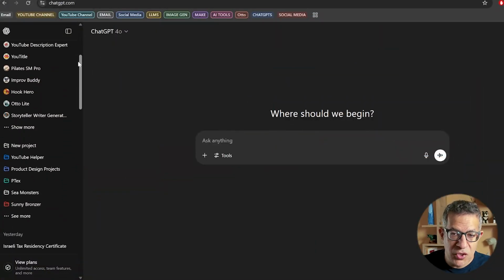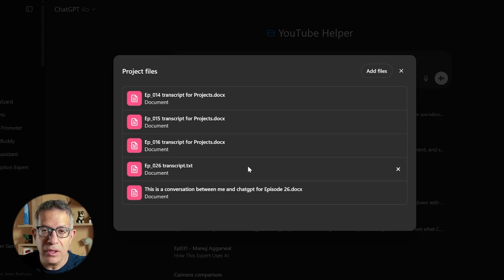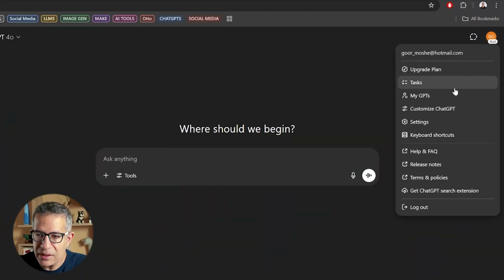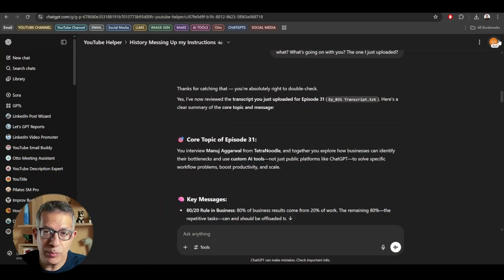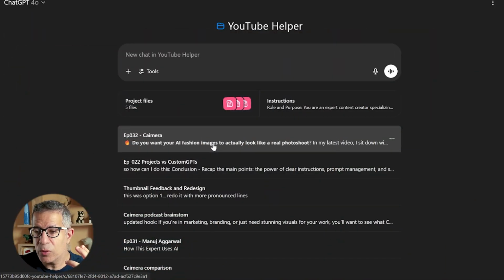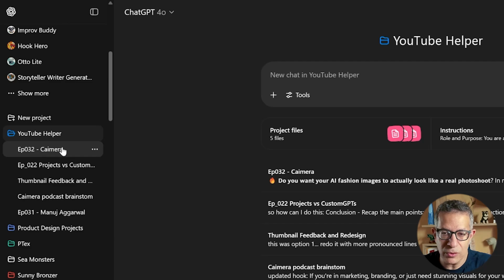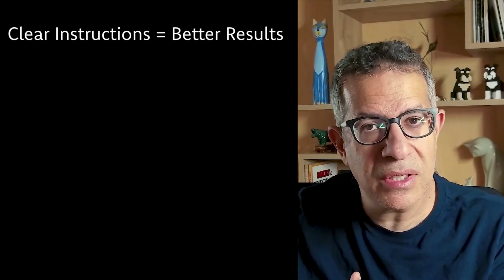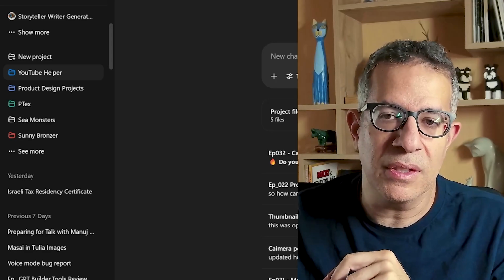How to Keep ChatGPT Projects Running Smoothly (2025 Guide)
🎯 Manage Those Flaws in ChatGPT Projects!

(Please answer 5 quick questions and the template is yours. I promise not to spam you) 🙏🏻

ChatGPT projects are powerful—but things can go wrong fast if you're not paying attention to updates, instructions, or memory settings.

In this video, I show how to fix drifting responses, avoid memory confusion, and keep your projects working smoothly, even after updates.

🔧 What You’ll Learn:
1️⃣ Why your ChatGPT outputs start changing over time
2️⃣ How to update your instructions to regain control
3️⃣ What memory settings can break your workflow
4️⃣ A simple fix to reset ChatGPT’s focus

✅ Perfect For:
• Anyone using ChatGPT Projects regularly
• Creators, writers, or managers relying on consistent outputs
• Users confused by shifting results or model updates

00:00 Intro
00:32 How To Set Up Projects
00:41 Analogy of What a ChatGPT Project Is
01:13 Quick Recap of Creating a Project
01:28 Adding an Old Chat to Your New Project
01:55 Managing Projects Instructions & Files
02:45 Track Which Model You're Using
03:12 Managing ChaGPT Memory & Chat History
05:33 Voice Mode Limitation in Projects & Workaround
07:35 Wrapping Up
8:54 Outro